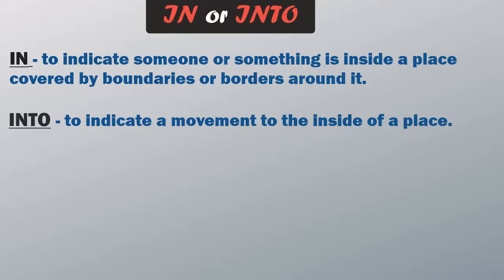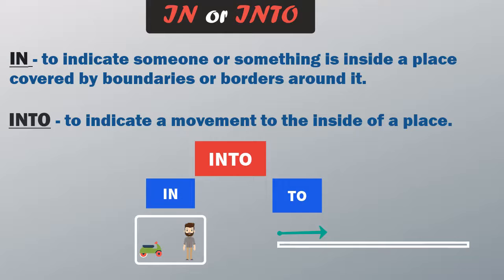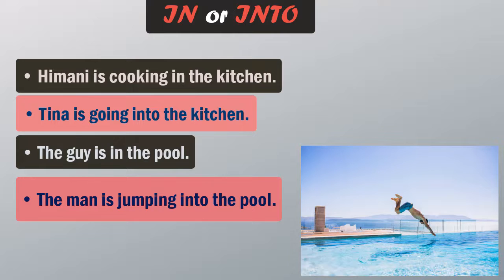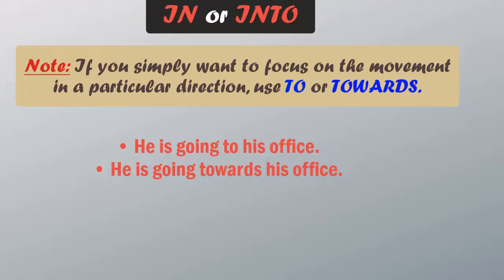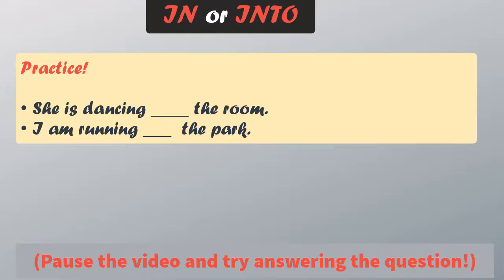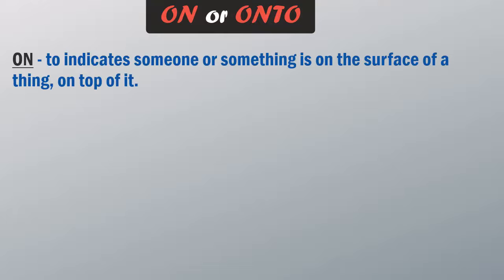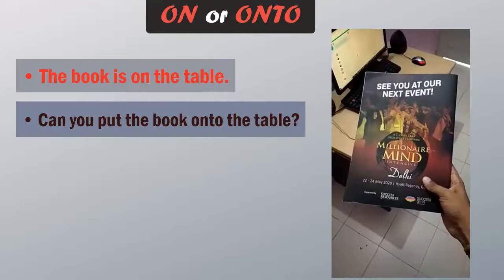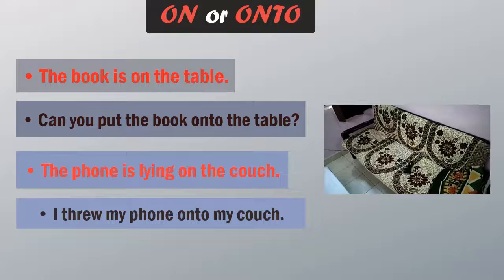Prepositions: IN, INTO, ON, ONTO | Difference between IN and INTO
Hello, learners!

In this lesson, I teach you the difference between IN and INTO, and ON and ONTO in English.

We, many times, use use prepositions interchangeably. In this lesson, I explain you the use of IN INTO ON and ONTO in English. Shall we use IN or INTO? Shall we use ON or ONTO? What's the difference between IN and INTO, what's the difference between ON and ONTO, let's find out.